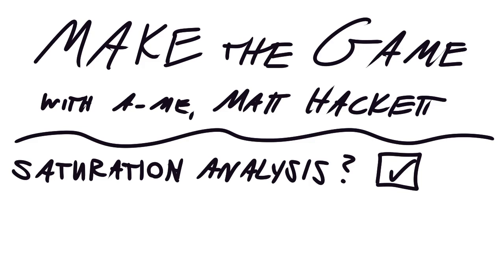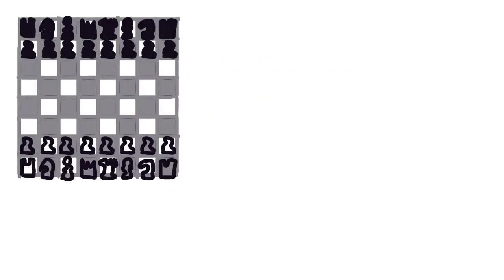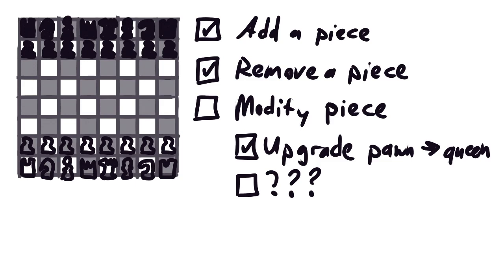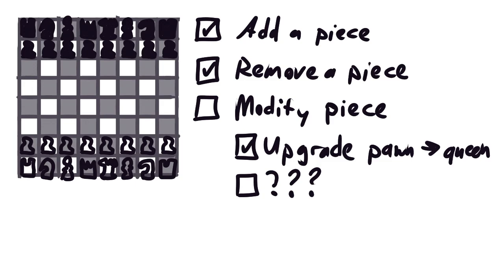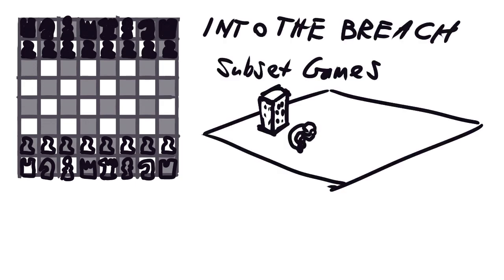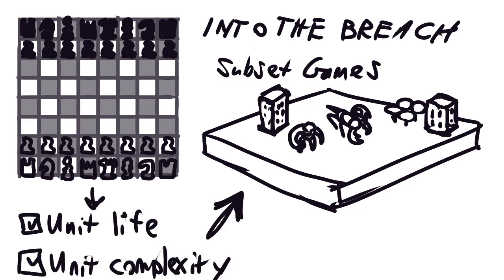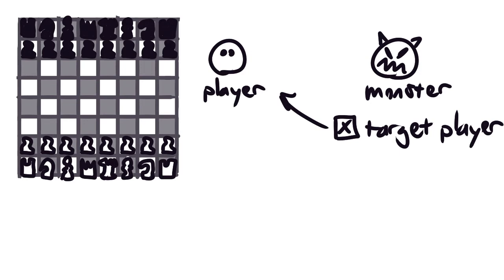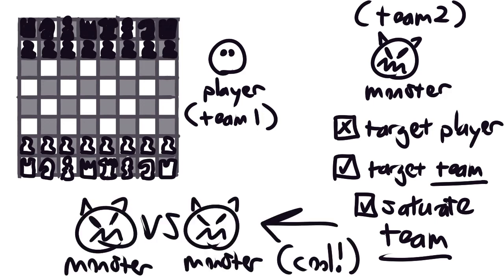Unlock your game's hidden potential with a saturation analysis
Let's talk about a saturation analysis, which is a tool you can use on your game design to see what all it can do.

Examining the famous game of Chess, what all is it capable of? There's an 8x8 board, pieces can be moved, removed, or modified, but what else? How would you get ideas if you were working on chess but with a new twist? Using a saturation analysis can shine a light on where your design could go.